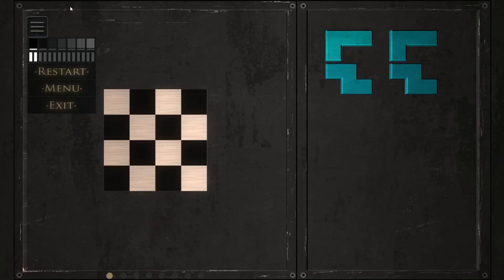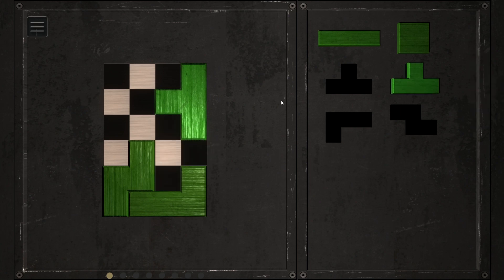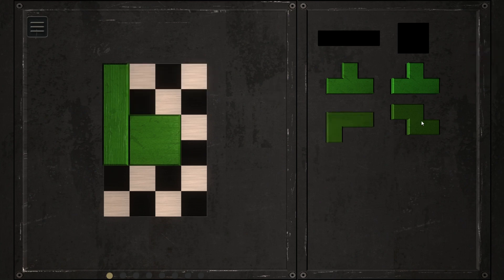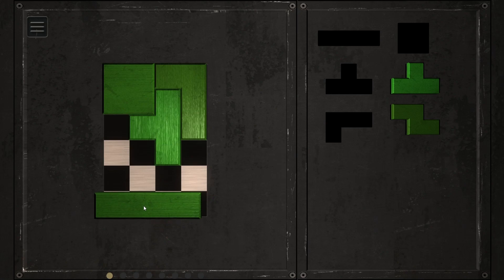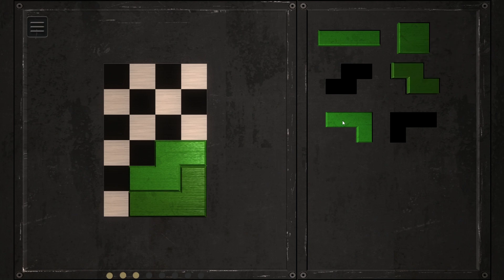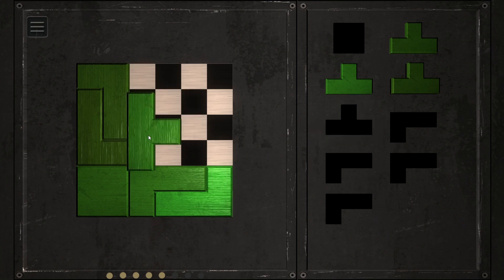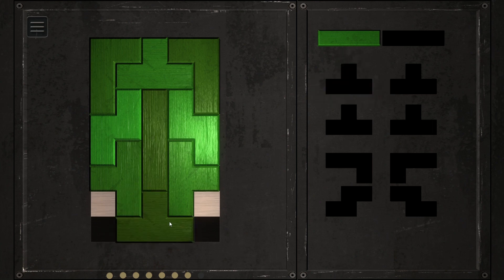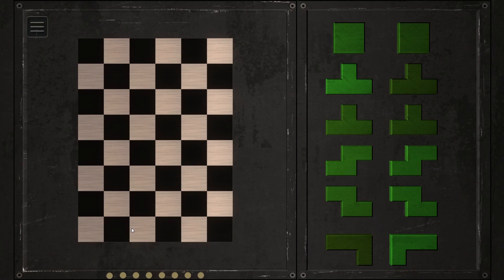Sigils of Elohim - Gameplay Walkthrough - Part 1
Hello and Welcome to another video. Today is November 20, 2014

Being a gamer I thought I would play games and give the recording part a try. Let me know what you think by commenting below. Game captured with OBS.

Sigils of Elohim is a free mini-game prelude to Croteam’s upcoming first-person puzzler The Talos Principle that challenges players to solve dozens of challenging sigil puzzles under the watchful eye of Elohim.

Here is the Steam download link if you are interesting in picking up the game

Make sure to like below it really helps out the channel.